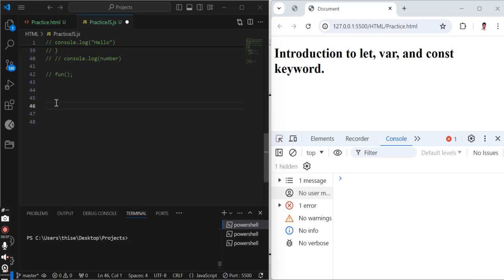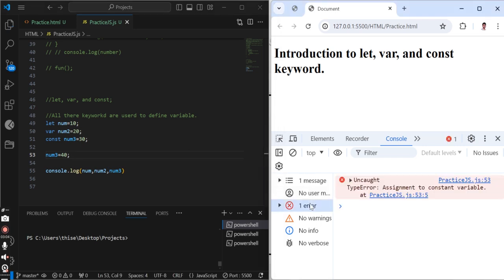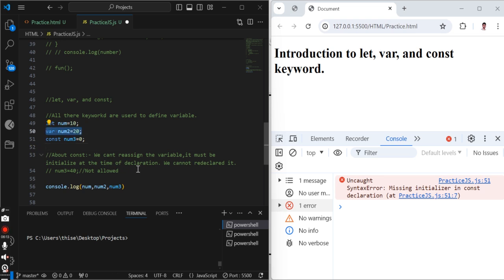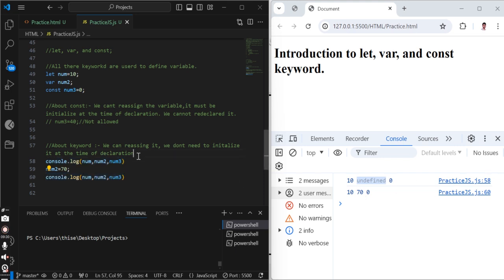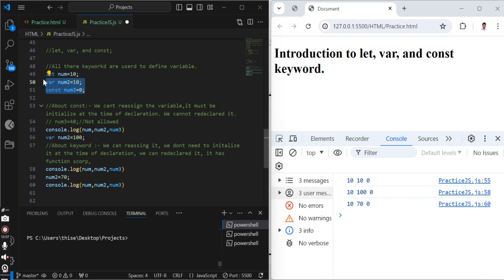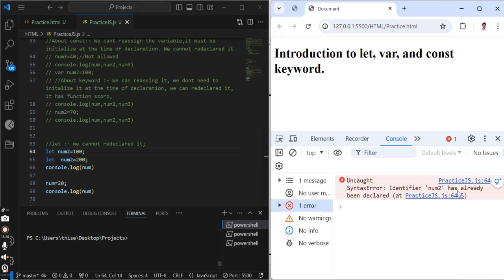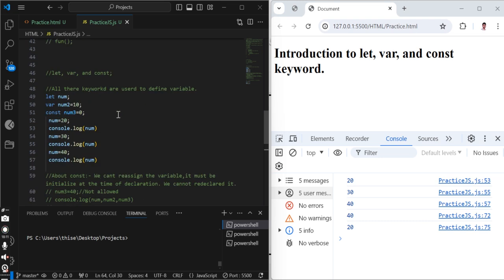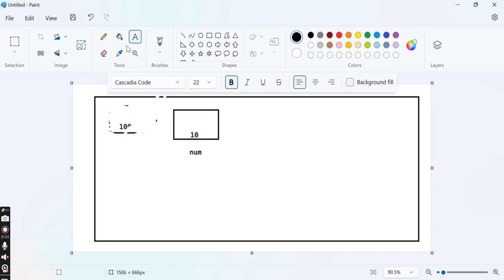Let, const, and var keywords in JavaScript